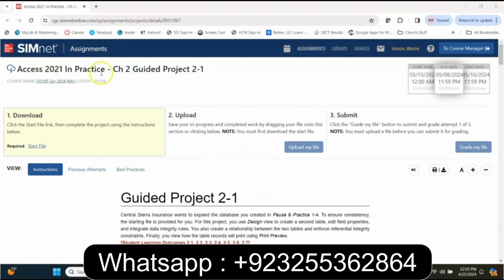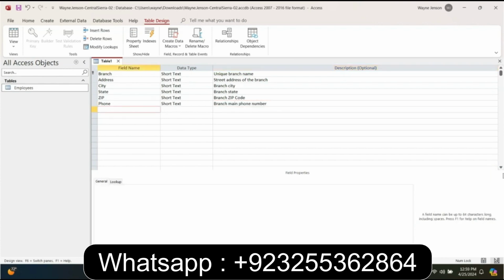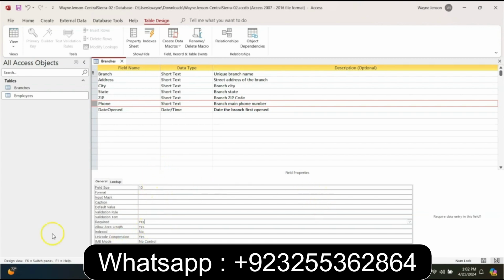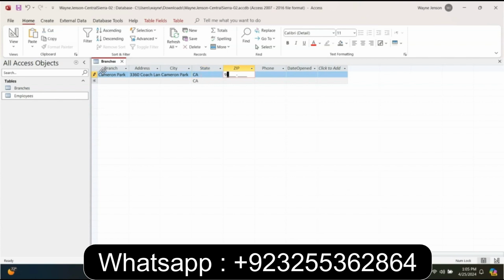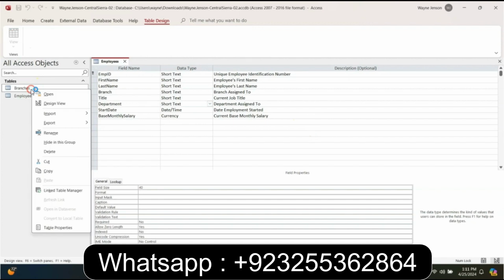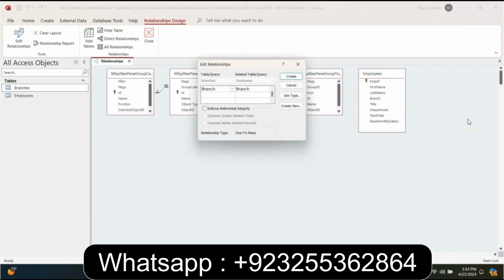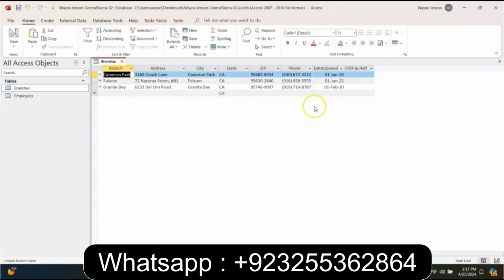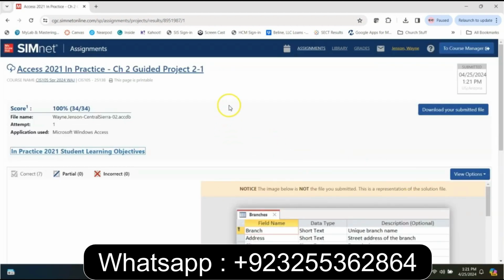Access 2021 Ch 2 Guided Project 2-1